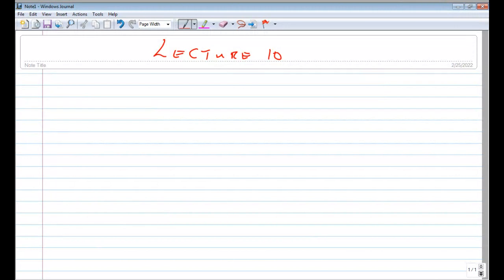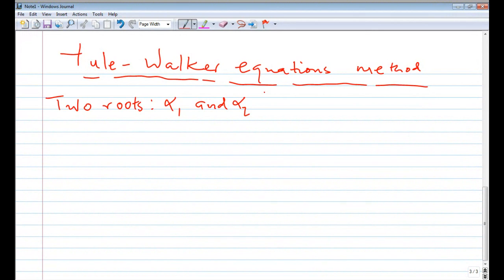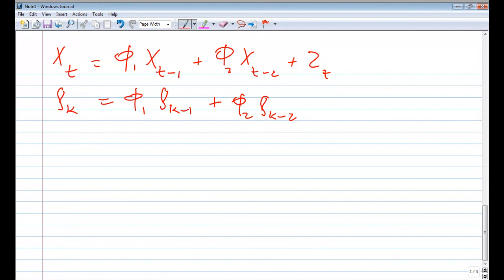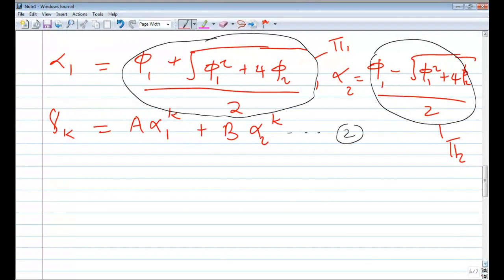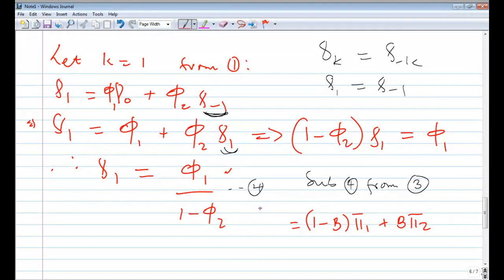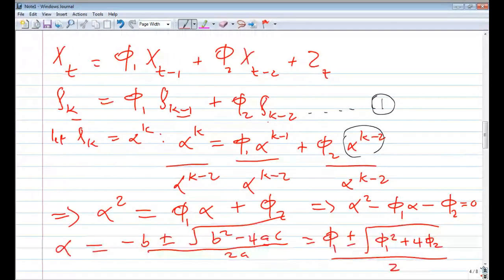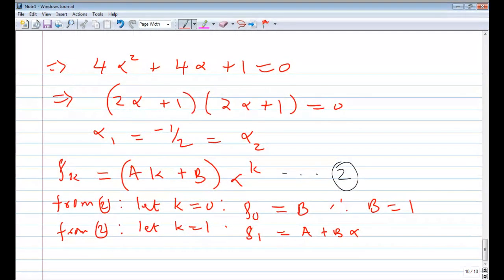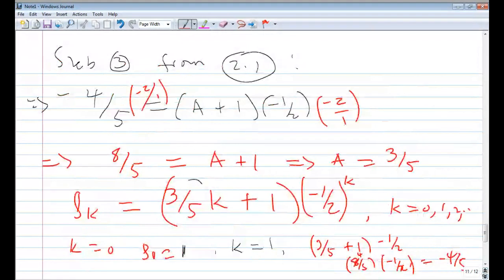SSTA031 10th session